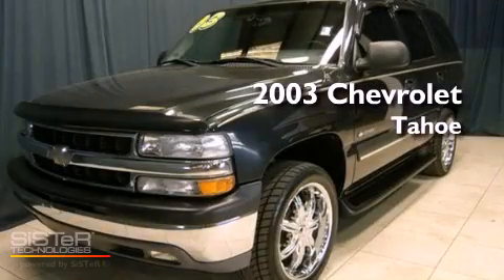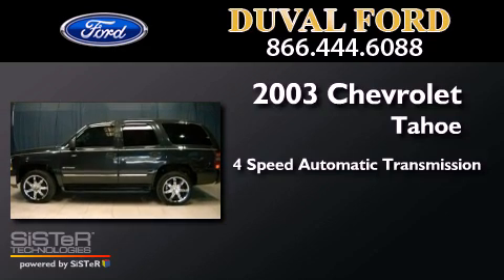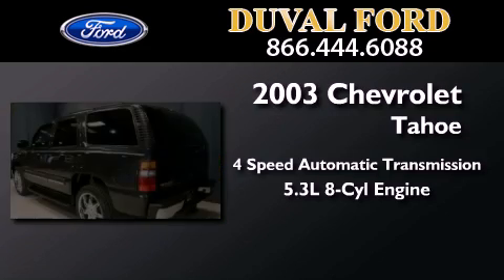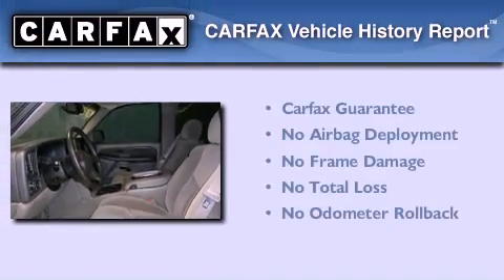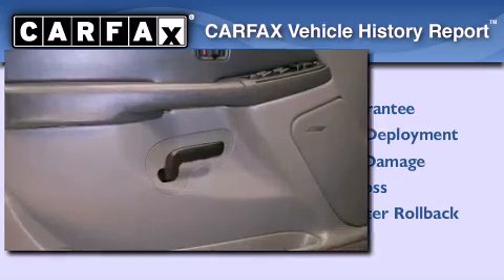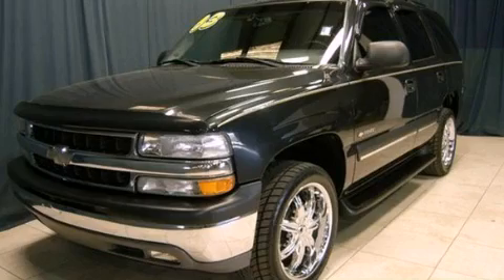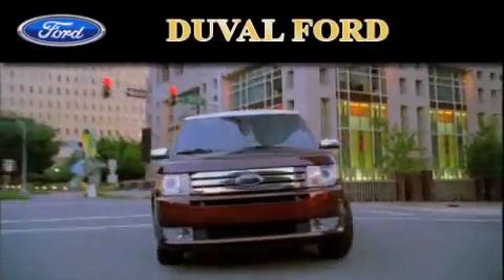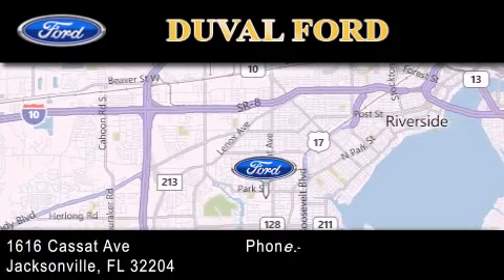Pre-Owned 2003 Chevrolet Tahoe Jacksonville FL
Year : 2003
 Make : Chevrolet
 Model : Tahoe
 Engine : 5.3L V8
 Trans . : Automatic 4-Speed
 Exterior : Gray
 Miles : 115,984

 Stock : 3J321478